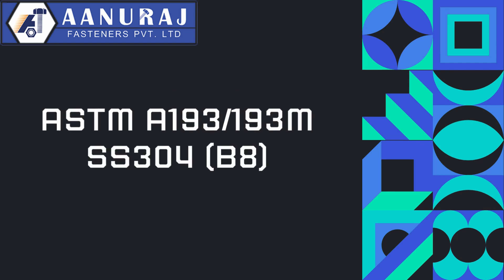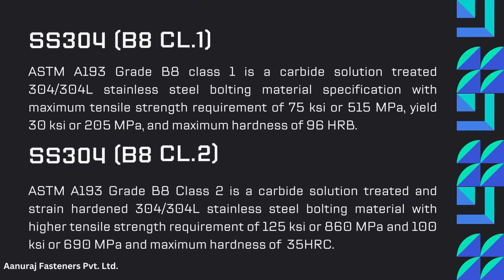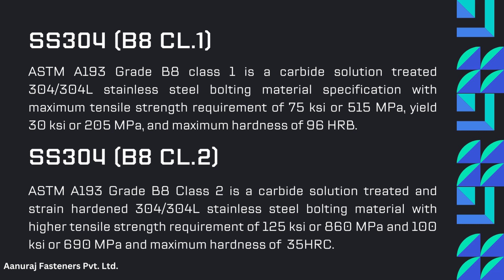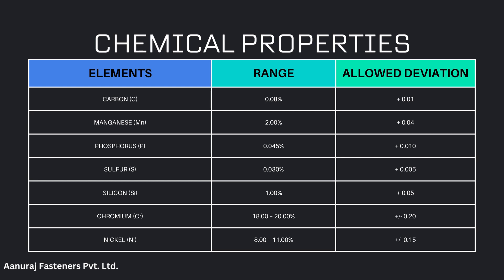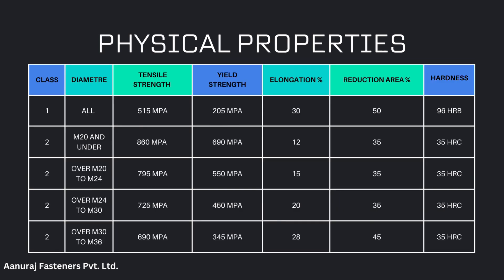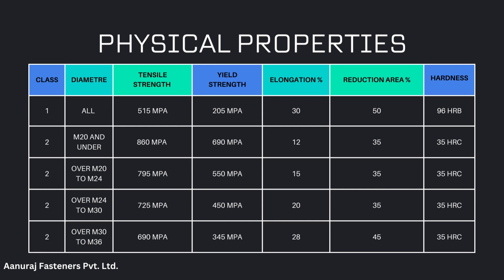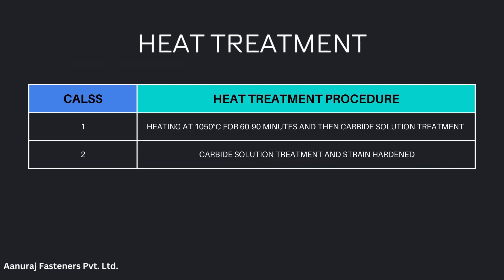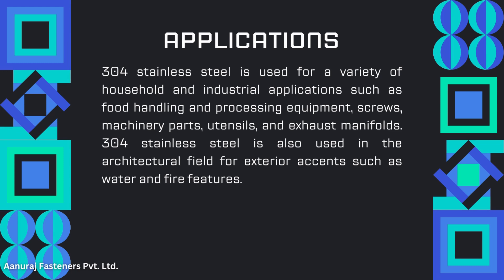"Stainless Steel 304 Grade Fasteners: Corrosion Resistance and Applications"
"The Mechanical Properties of Stainless Steel 304 Grade Fasteners"
"Stainless Steel 304 Grade Fasteners for Food and Beverage Industry Applications"
"Understanding the Heat Treatment of Stainless Steel 304 Grade Fasteners"
"Stainless Steel 304 Grade Fasteners: Common Applications in the Aerospace Industry".
What makes stainless steel 304 grade fasteners highly resistant to corrosion?
What are the mechanical properties of stainless steel 304 grade fasteners?
How are stainless steel 304 grade fasteners used in the food and beverage industry?
What is the heat treatment process for stainless steel 304 grade fasteners?
In what ways are stainless steel 304 grade fasteners used in the aerospace industry?

Stainless steel 304 grade fasteners have excellent corrosion resistance and good mechanical properties
They are made of austenitic stainless steel
Stainless steel 304 grade fasteners are versatile and can be used in a variety of applications
They are easy to fabricate and have high resistance to scaling and oxidation
Stainless steel 304 grade fasteners are commonly used in the food and beverage industry
They are also used in the pharmaceutical industry due to their easy sterilization and chemical resistance
The aerospace industry uses stainless steel 304 grade fasteners due to their high strength-to-weight ratio, corrosion resistance, and heat resistance
Stainless steel 304 grade fasteners are used in critical applications where reliability and durability are important
Aanuraj Fasteners Pvt Ltd is an ISO 9001 certified firm that manufactures stainless steel 304 grade fasteners with precision and high quality
The fasteners are manufactured to meet required standards and specifications
Stainless steel 304 grade fasteners are widely used in the construction, marine, and automotive industries as well
Aanuraj Fasteners Pvt Ltd has a team of experts who ensure the quality and precision of the products
Stainless steel 304 grade fasteners are easy to clean and maintain
The properties of stainless steel 304 grade fasteners make them an ideal material for harsh environments
The high resistance to corrosion and good mechanical properties of stainless steel 304 grade fasteners make them a reliable choice for critical applications

Aanuraj Fasteners Pvt. Ltd is a leading manufacturer, exporter, and supplier of industrial fasteners that provide high-quality products, excellent customer service, and a commitment to sustainability. We are dedicated to delivering products that meet the highest standards of quality, safety, and reliability, and we look forward to serving our clients for many years to come.